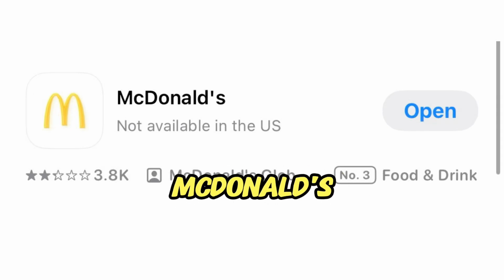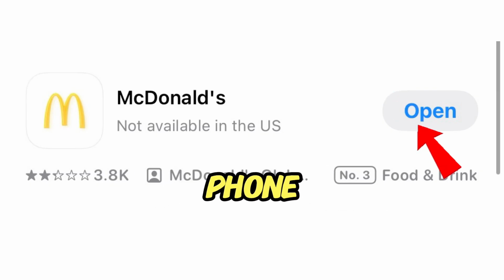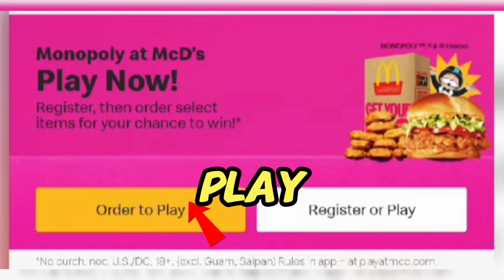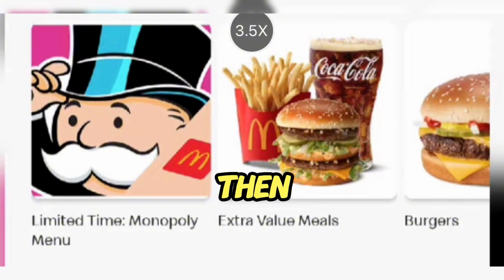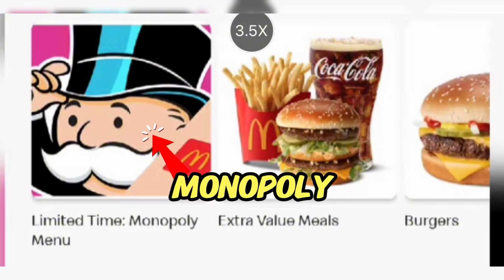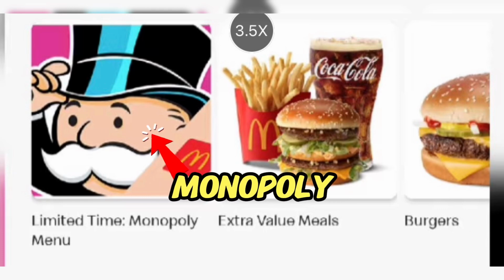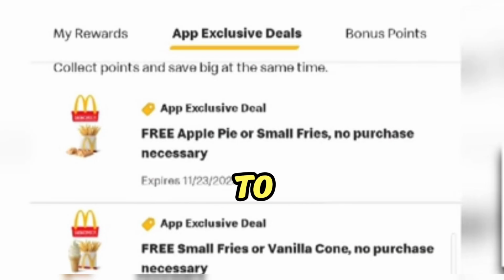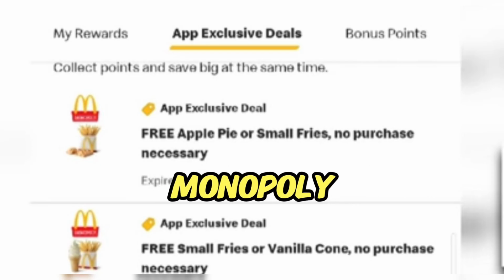How to Claim McDonald’s Monopoly Prizes (2025 Guide)